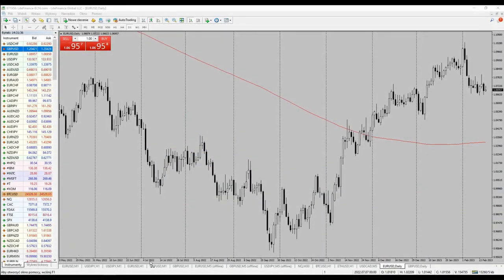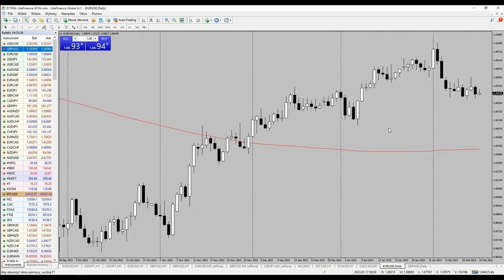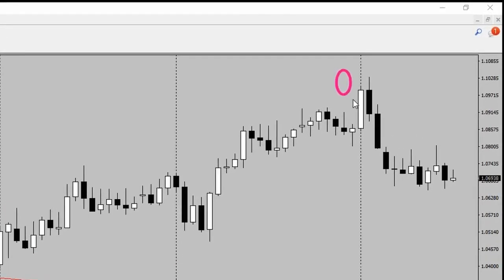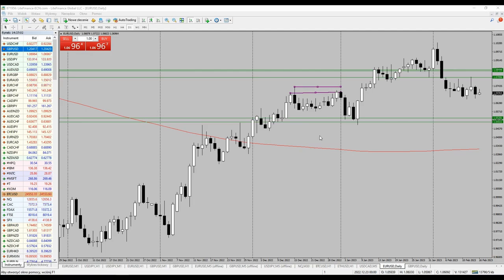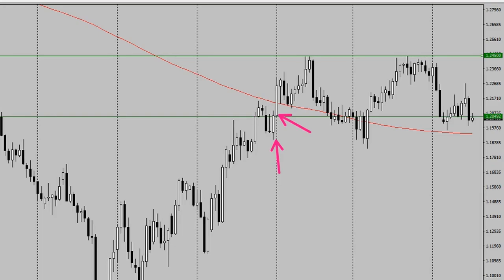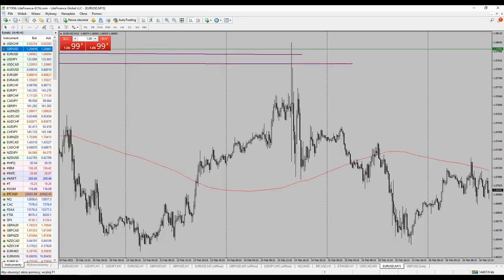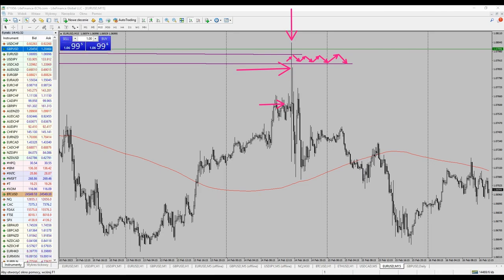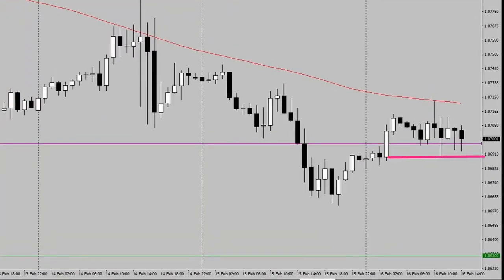Forex Crypto Trading strategy based on support and resistance